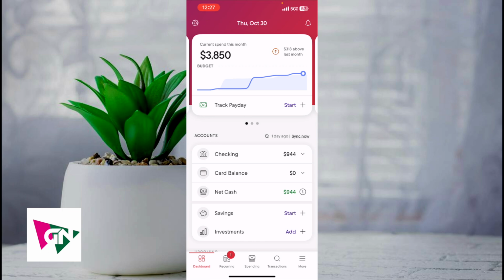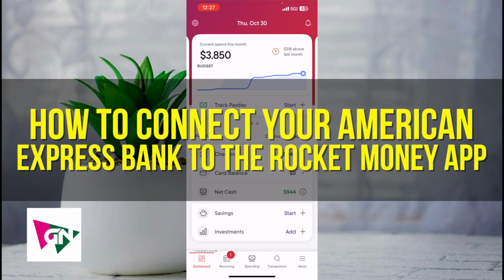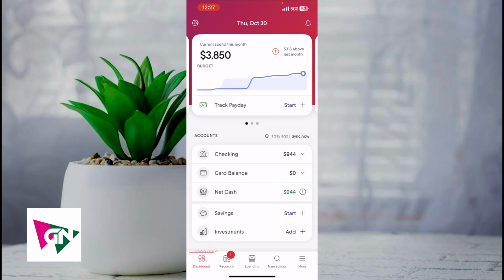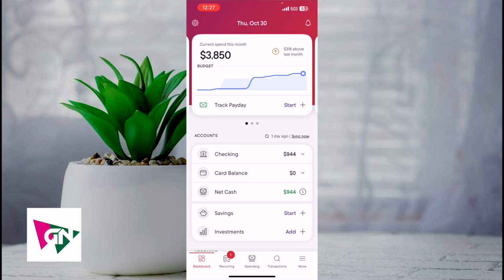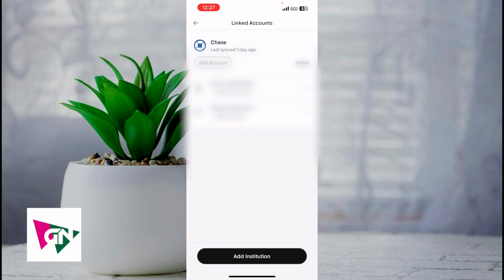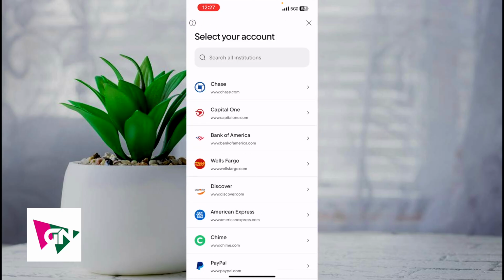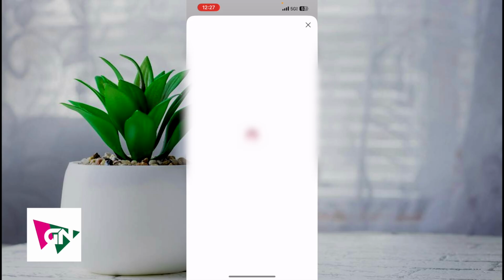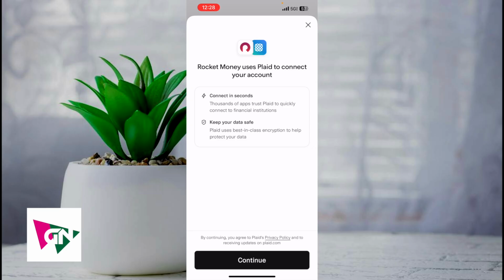How To Connect Your American Express Bank to the Rocket Money App: Quick Step-by-Step Guide!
Signup for an AMEX Card HERE and Get Up to 175k Bonus Points

Want to manage your Amex finances in Rocket Money? This video shows you how to securely connect your American Express Bank account, sync transactions, and track spending automatically. Learn how to get a full view of your money—all in one powerful app!